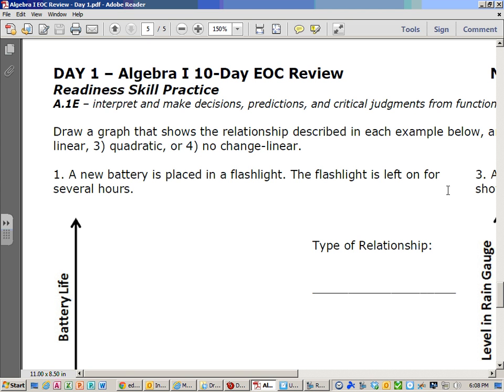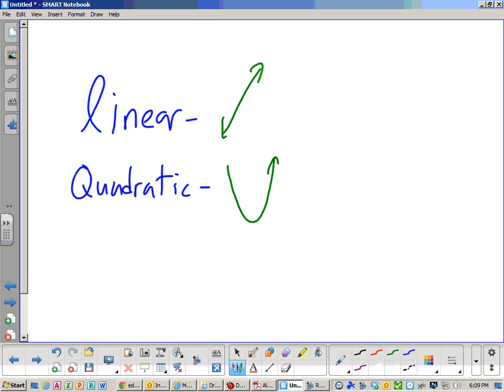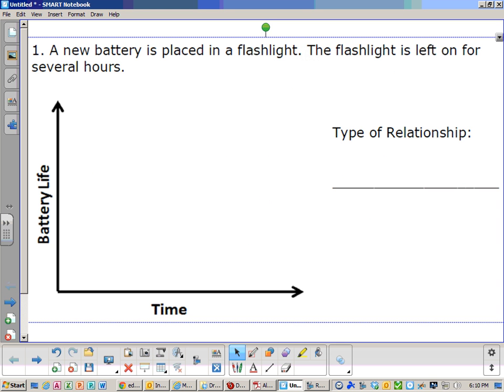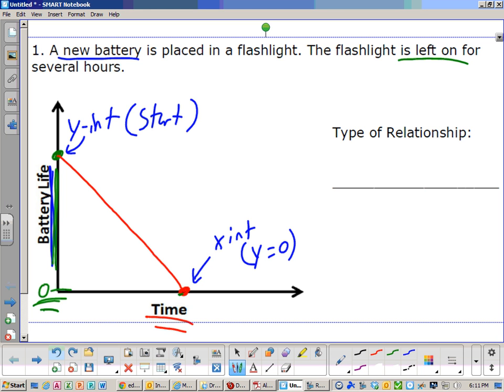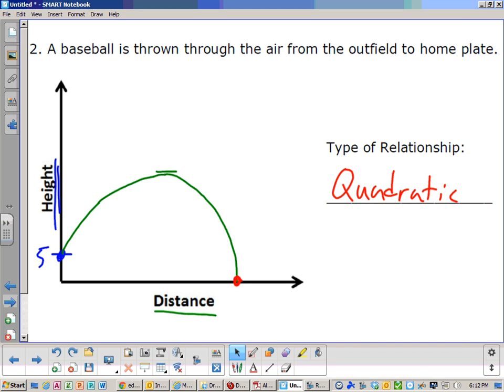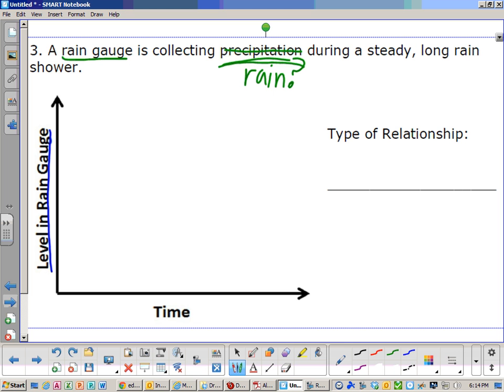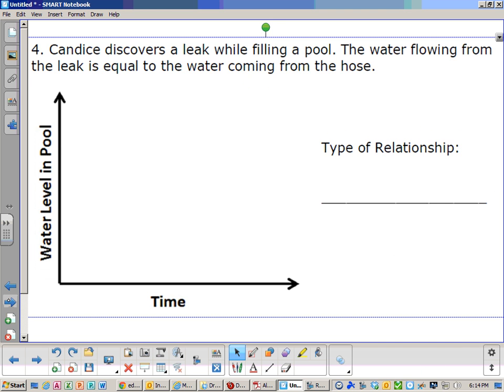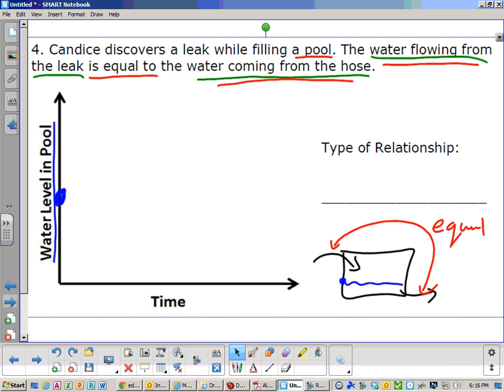Mr. Sanchez HW day 1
functional relationships